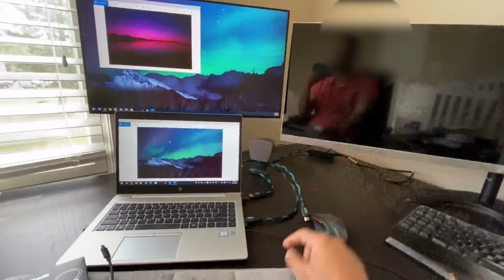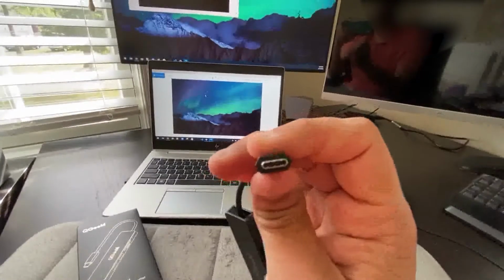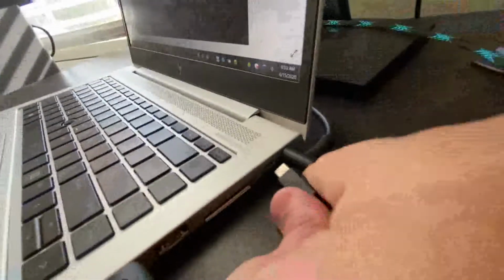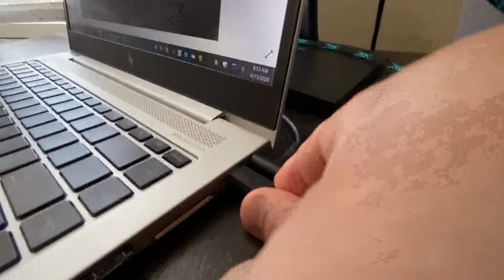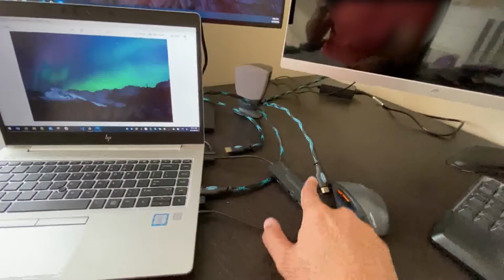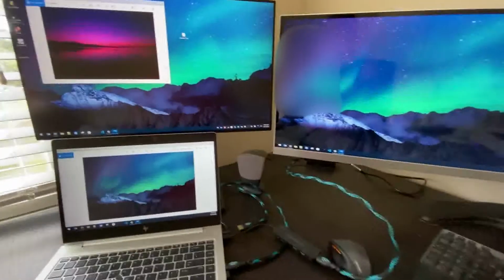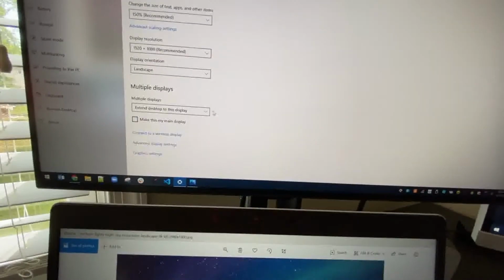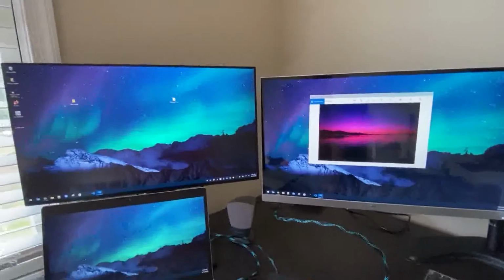How to connect Dual Monitors to Laptop for under $20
How to connect Dual Monitors to Laptop. Connect laptop with one hdmi and USBC port to dual extended monitors. Tripple monitor setup.

Connector USB C to HDMI
USB C to Dual HDMI Adapter